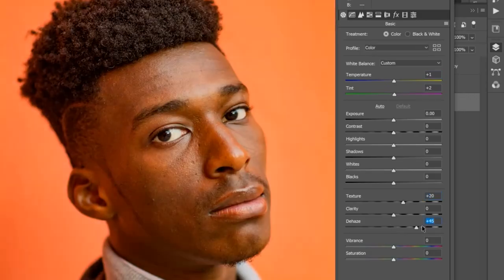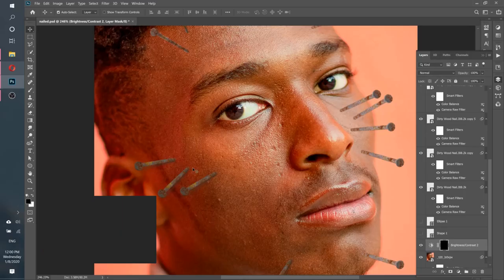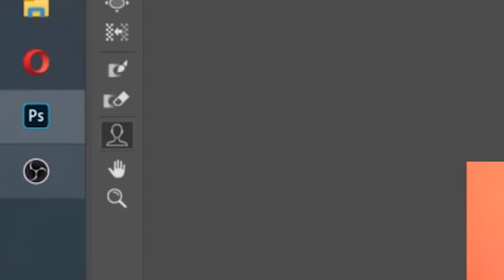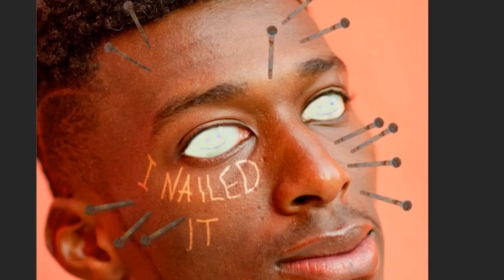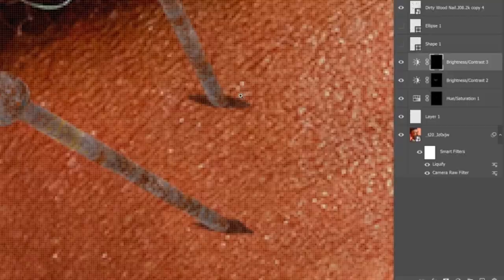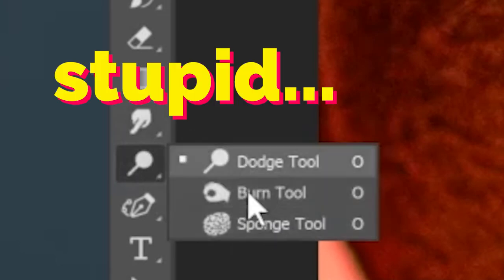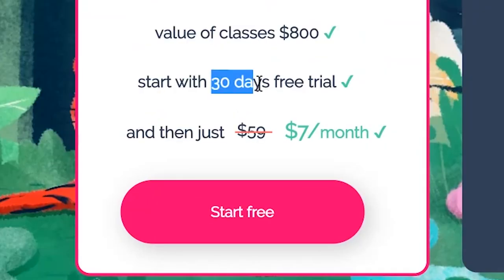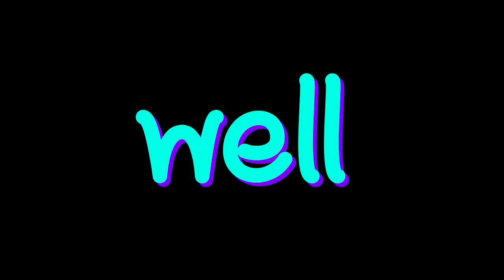I NAILED THIS ARTWORK - Lazy Tutorials (Photoshop Manipulation Episode 48)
What can be better than nailing your new piece of artwork? How about literally using nails to create a horror art. This photoshop tutorial will help you create a creepy horror poster

Do you want to learn how to create:
- stunning artworks🖌️
- amazing animations🎞️

See the full process: coming soon...

You will learn how to:
- Create a realistic nail effect
- Draw using brightness and Hue Saturation in Photoshop
- Use stamp tool in adobe photoshop
- Use blur tool in photoshop to create realistic composition
- Create a horror poster in Photoshop

The tutorial is created using Adobe Photohsop 2020.
Inspired by Lazy Tutorials from Ian